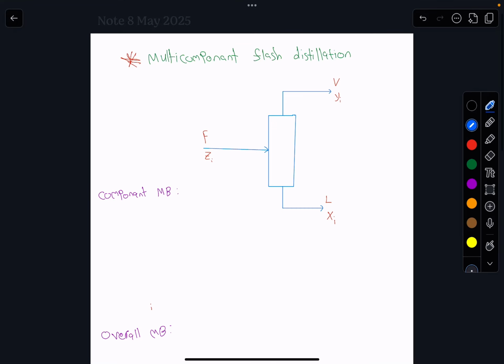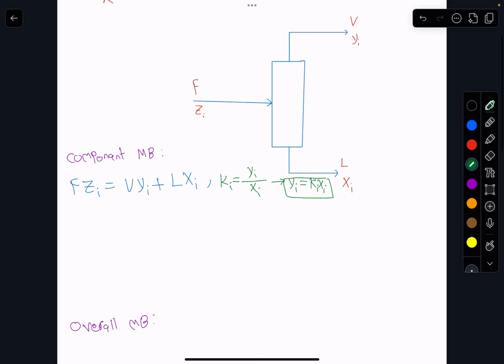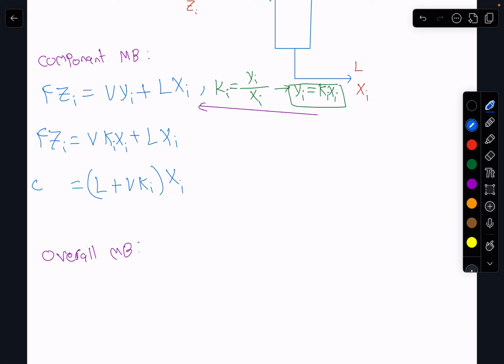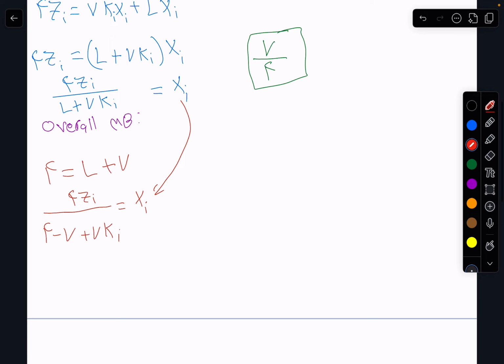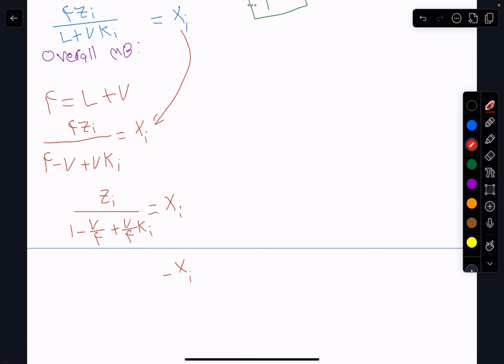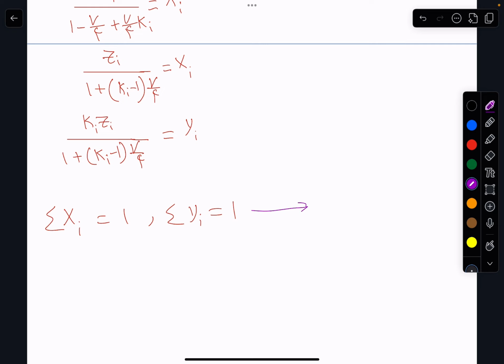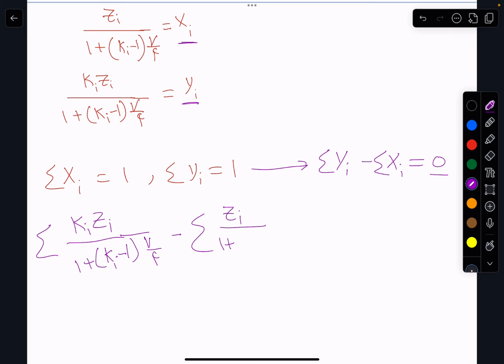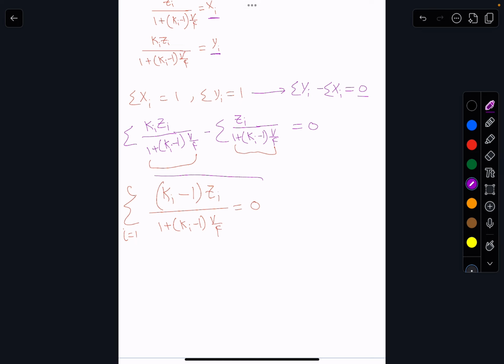Deriving Rachford Rice Equation